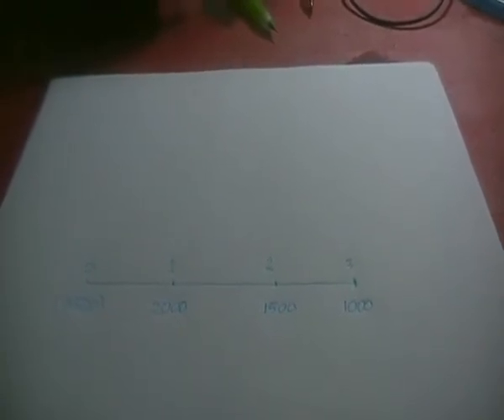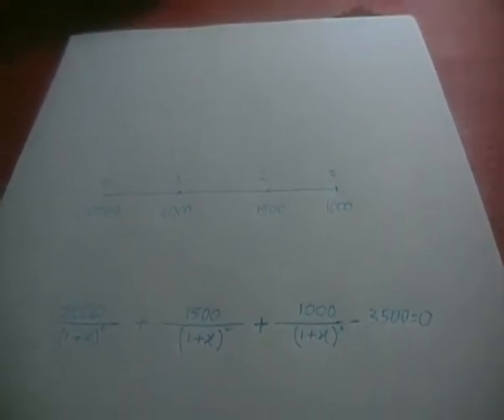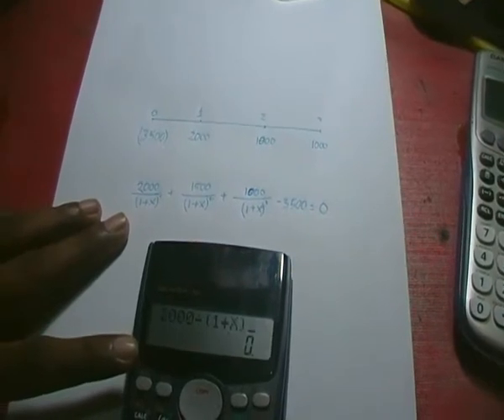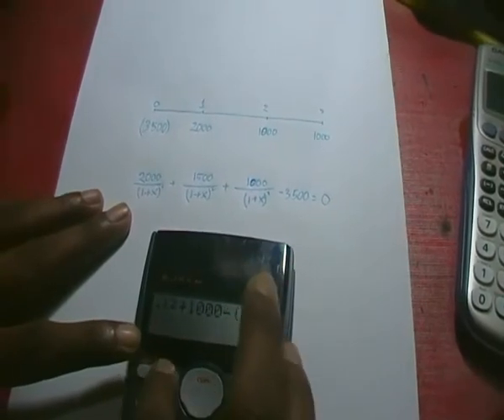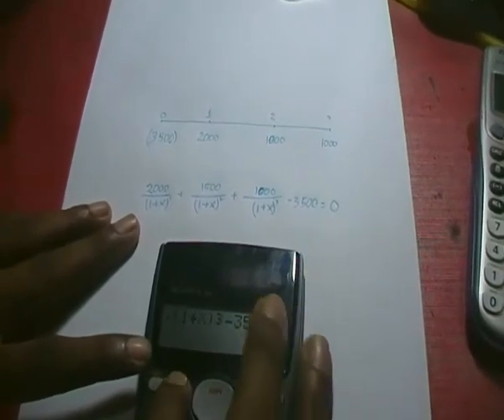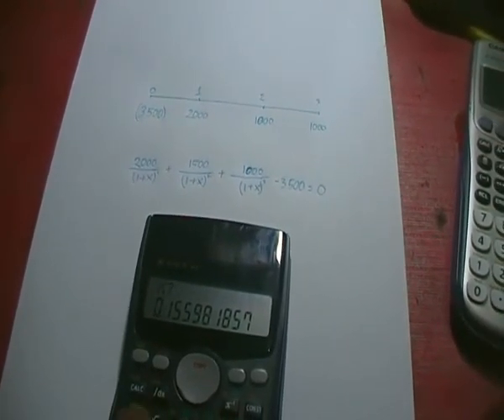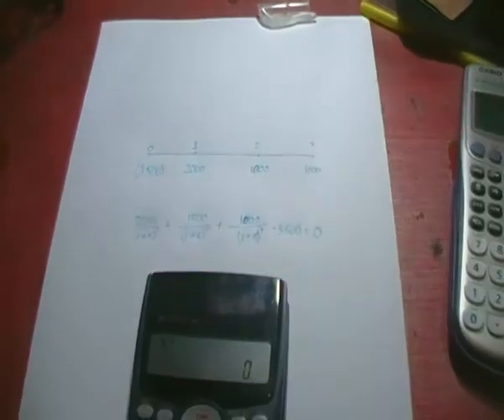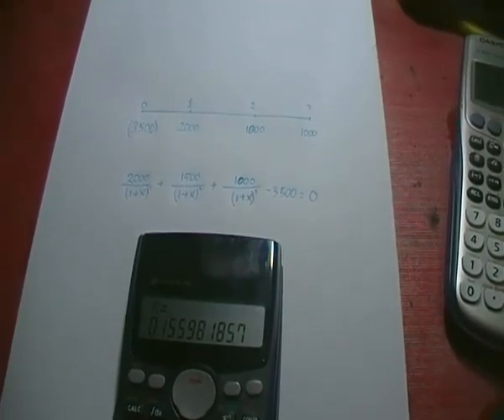Internal rate of return or IRR using Casio fx claculator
This is the way to calculate the IRR using Scientific Calculator.
In the cash flow pattern we can see that 3500 is the initial investment at the beginning of year-1 (at year-0) and rest of the amounts are the cash inflows though out the project's lifetime. IRR is the rate at which present value of all cash inflows are equal to the Initial investment.

(2000/〖(1+X)〗^1) +(1500/〖(1+X)〗^2) +(1000/〖(1+X)〗^3) -3500=0

So we set the equation of present value of all cash inflows considering the unknown rate (IRR) represented by ‘X’. Then we subtract the initial investment from the sum of present value of all cash inflows and set the equation equal to Zero. The IRR is the value of ‘X’ in which equation value is ‘Zero’.

First we have to write the equation in the calculator. For equal sing (=) we have to press ALPHA+CALC.
After putting the whole equation we have to press SHIFT+CALC (solve).
As the other side would be equal to zero, we have to press ‘0’ (zero) then press ‘=’(which is in the bottom right corner of the calculator). Then again SHIFT+CALC (solve).